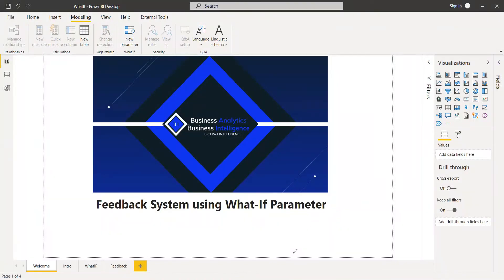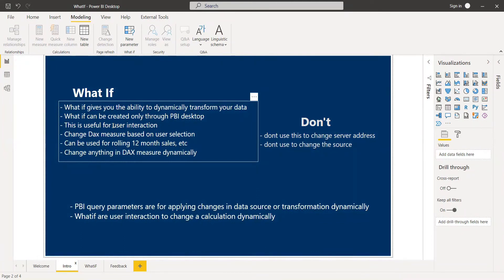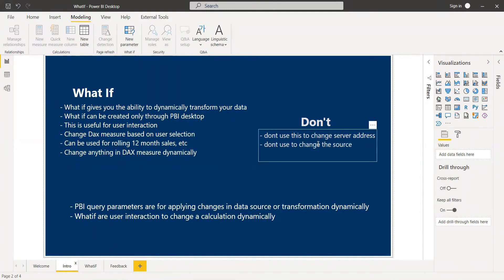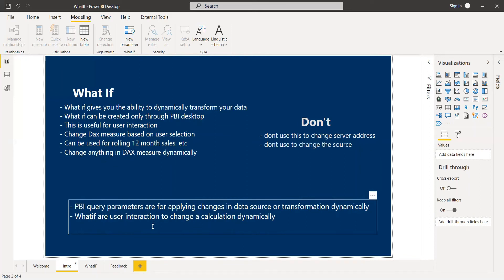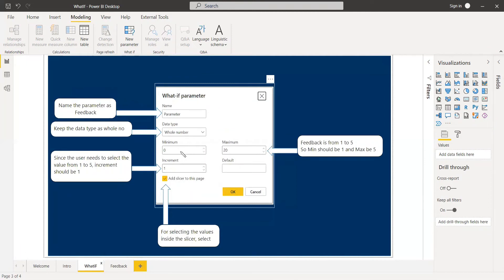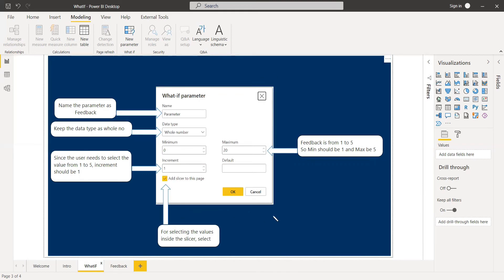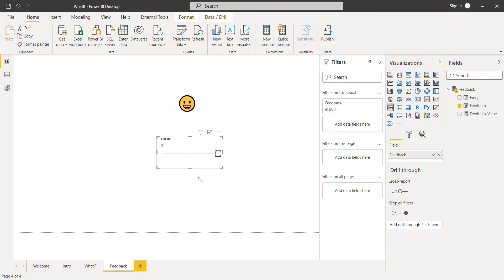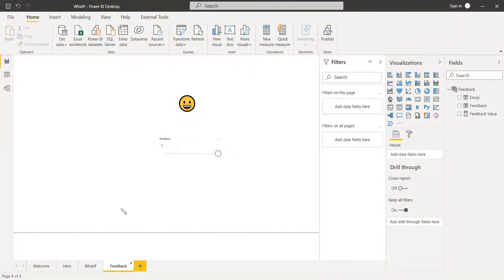Feedback | Power BI | What If Parameter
A Feedback system using Power BI What-IF parameter.
WhatIF parameter is different than Power Query parameter. Power Query parameter is mainly used to change data source and data transformation. WhatIf parameter is mainly used for user interaction with the visualization dynamically. User can check and change values dynamically using WhatIf parameter.
Here in this video I describes about WhatIF parameter, the difference between it and the query parameter. It also includes description about whatIf parameter. Finally a small feedback system is developed using whatif parameter.
Kindly submit your queries and comments about this video in the comment section
You can check other Power BI study guide videos in this channel. Have a great time.